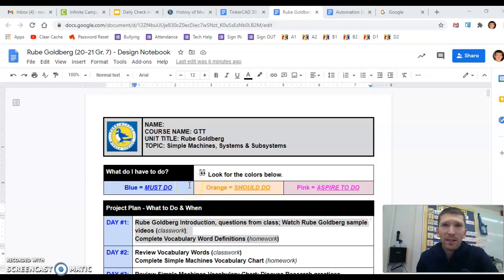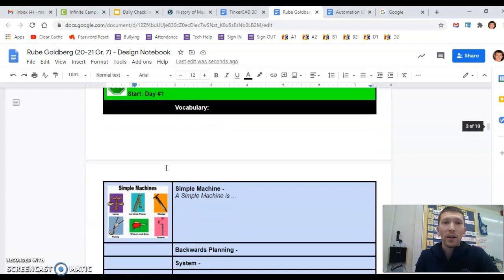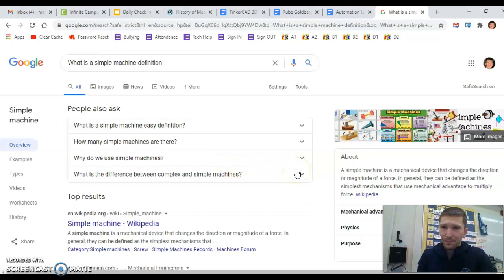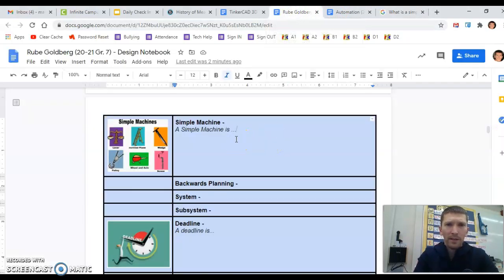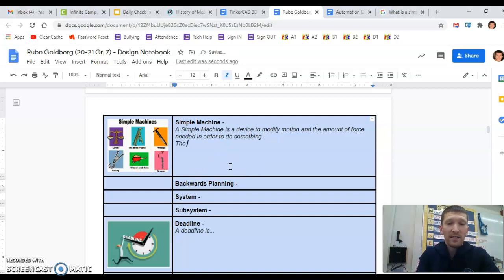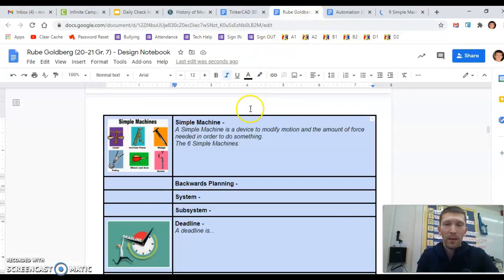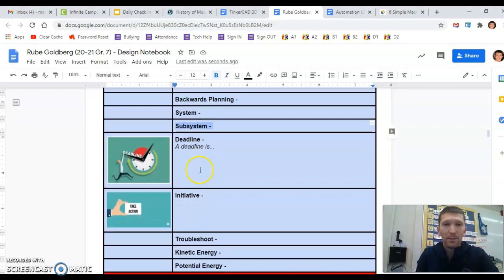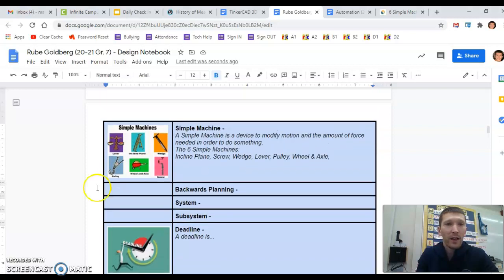Rube Goldberg - Day 1 Vocab Words